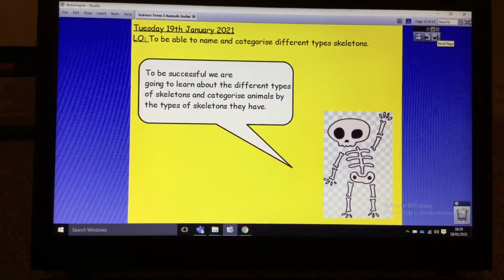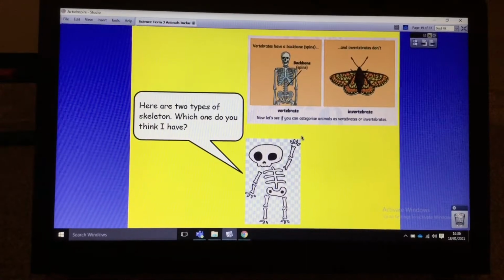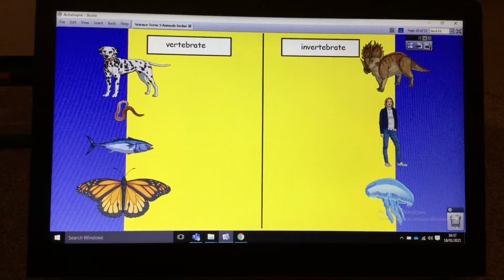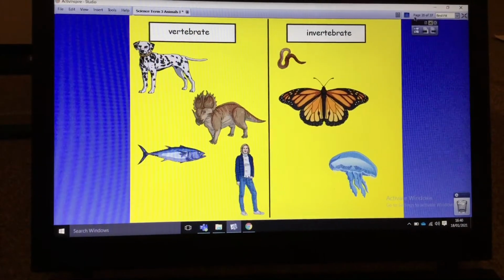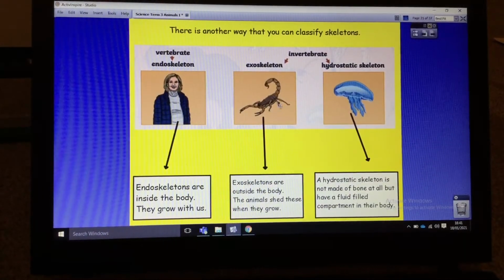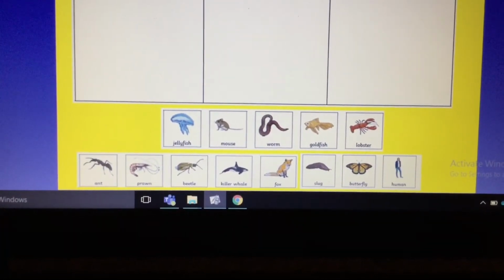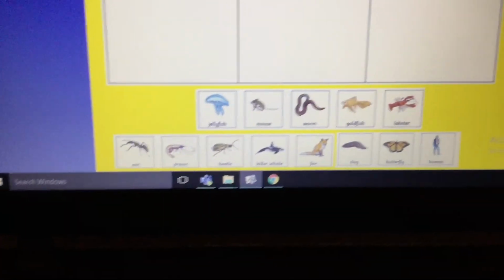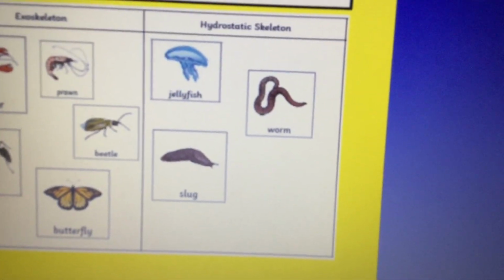Tuesday 19th January - Science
Watch today's video to learn all about skeletons and how to categorise species based on their skeletons.